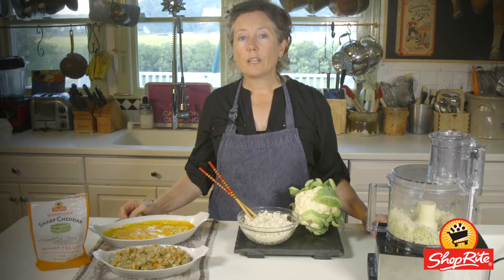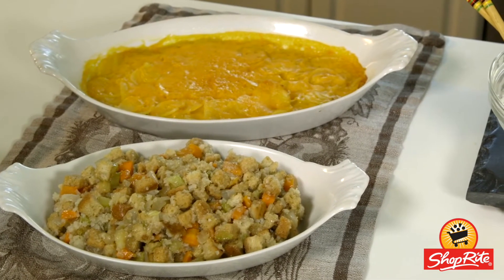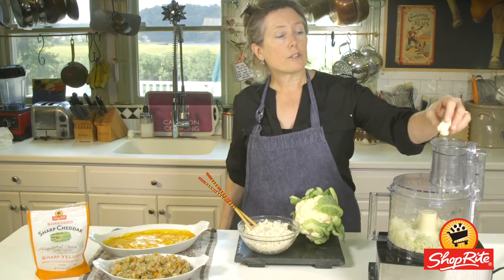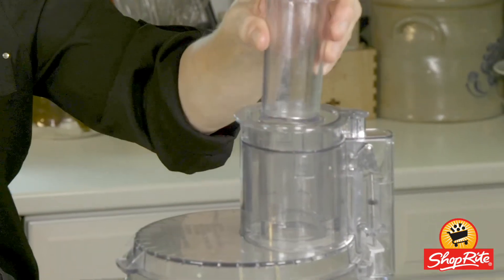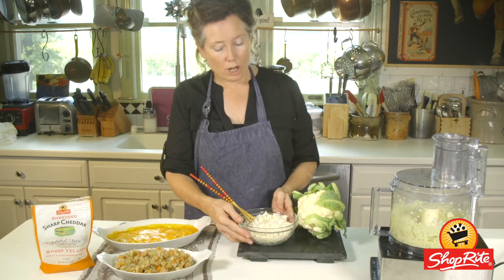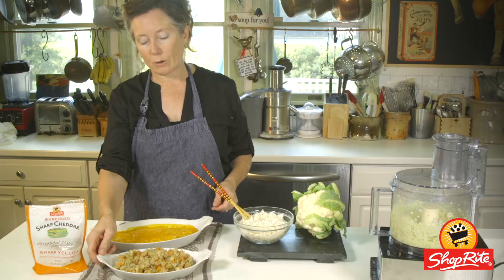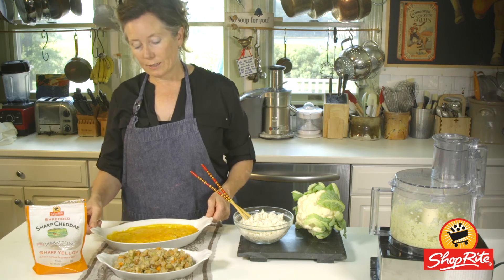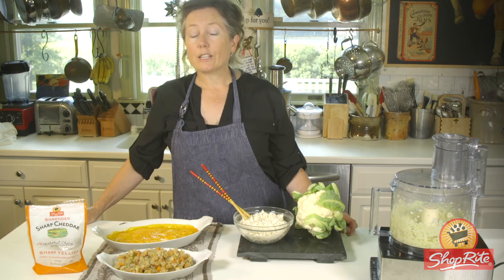How to Make Healthier Side Dishes with Cauliflower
Substitute some of the ingredients in your favorite sides with cauliflower for a healthier meal